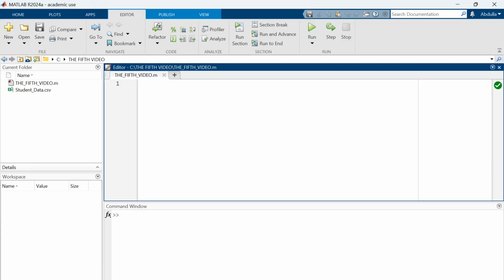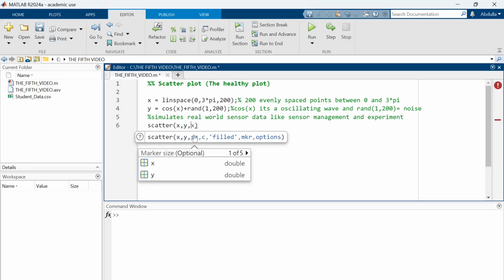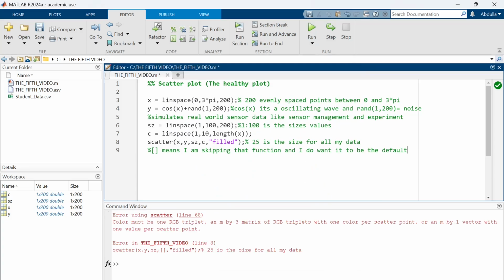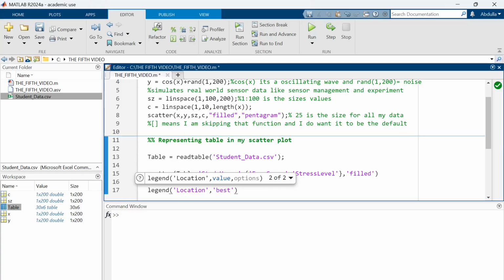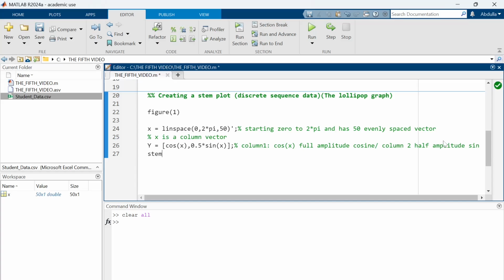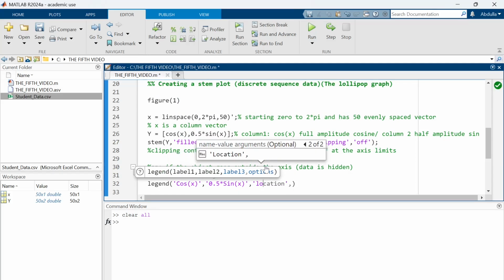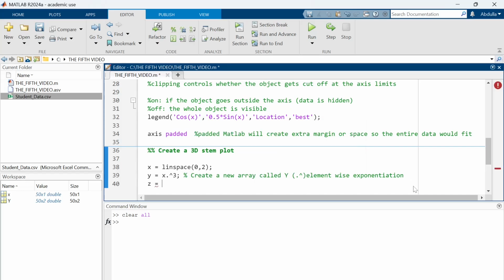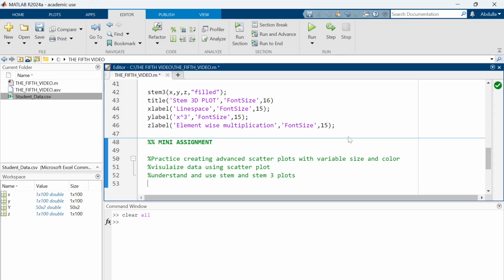MATLAB Scatter & Stem Plots Masterclass | Variable Size/Color, Tables & 3D Stem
Learn how to take your MATLAB plots to the next level! 🚀 In this tutorial, we cover:

Creating scatter plots with variable size and color 🎨

Visualizing data directly from a table 📊

Building stem plots (2D lollipop graphs) and advanced 3D stem plots 🌐

Customizing legends, labels, and marker styles for clean, professional visuals ✨

Whether you’re working with sensor data, experiments, or just want to make your plots stand out, this video will help you master scatter and stem plots in MATLAB. Perfect for beginners and students who want practical examples.